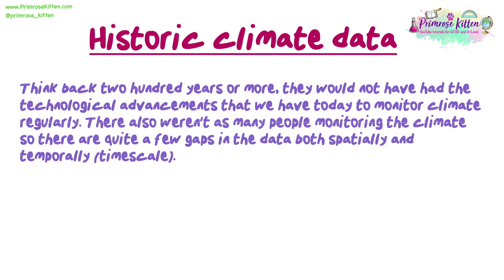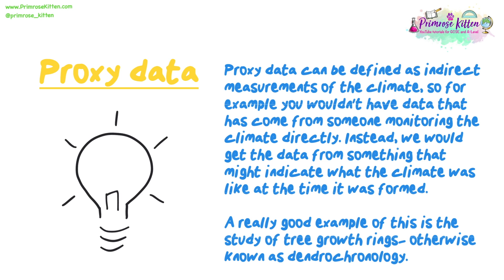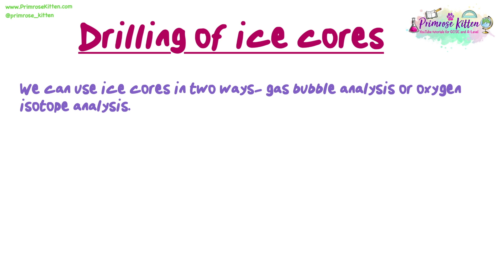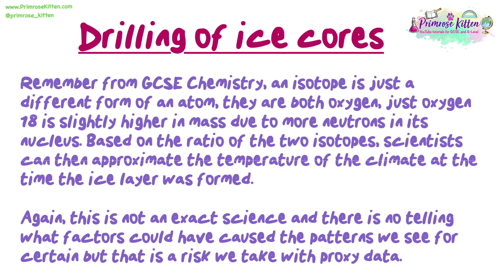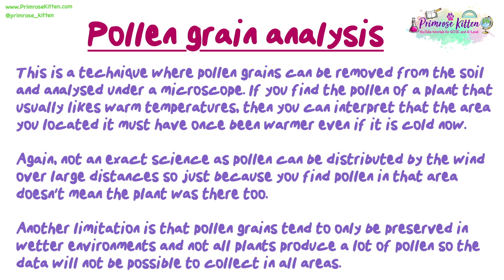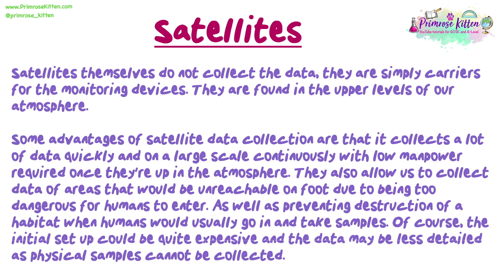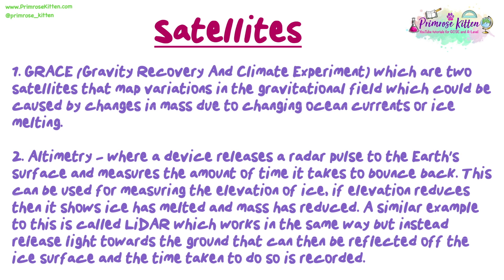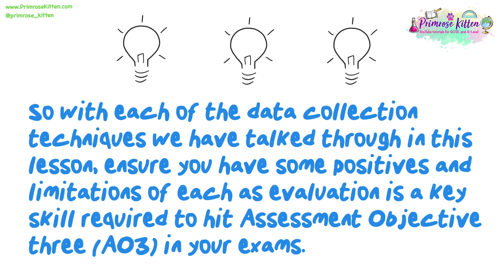Methods used to monitor Earth's climate | AQA A Level Environmental Science Revision